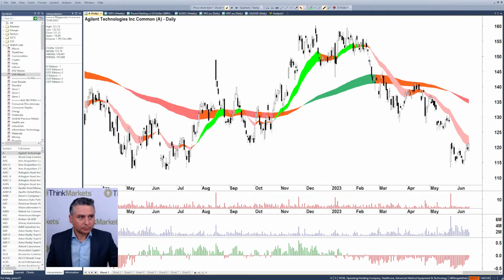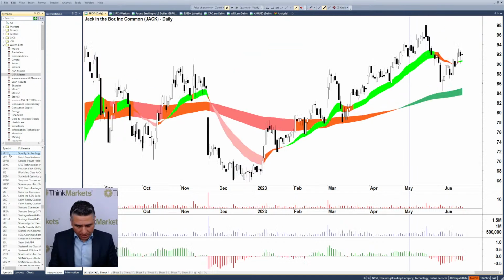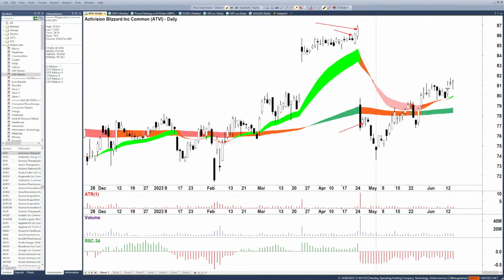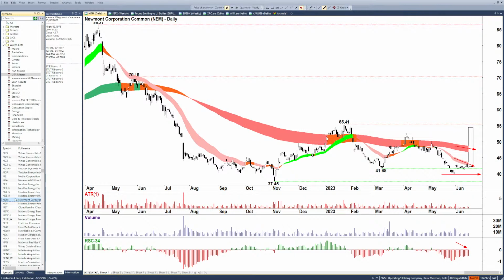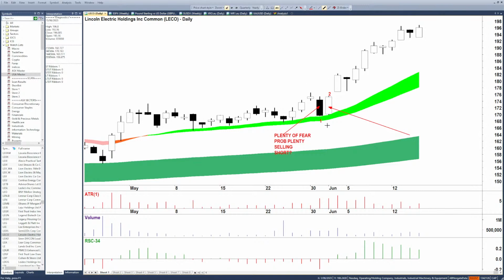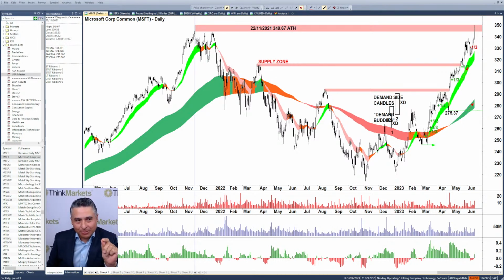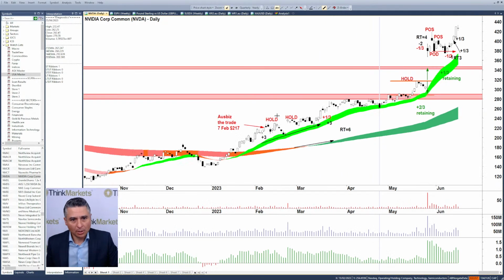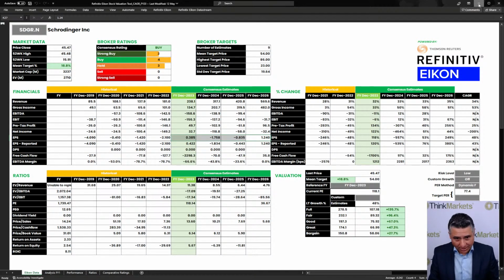Stocks have run too far, or have they? Buy, hold, sell on your favorites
There was a common theme in today's session: The stocks we like to watch have sky-rocketed!

Our Market Analyst Carl Capolingua is one of the few who correctly anticipated the big move up in the NASDAQ. Even better, he put in front of long-term viewers of Live Market Analysis some of the biggest names in this rally, Apple, Microsoft, and NVidia just to name a few.

This week the major theme is: some of the stocks we regularly monitor for you have gone up so much (a nice problem to have!) and they are now so far away from Carl's important "light-green zone". So, should investors chase the rally, or simply hold the line with what they've got?

Click play to find out!

Today's Video Highlights:
00:00    Introduction
01:10 Spotify Technology
09:15 US Global Jets ETF
11:10 Walmart
13:45 KRC Materials
15:25 Activision Blizzard
17:40 Uber Technologies
20:05 Palo Alto Networks
22:25 Newmont Corporation NEM & Spot Gold
24:35 Dream Finders Homes
25:50 Manhattan Associates
27:00 Upstart Holdings
30:10 Lincoln Electric Holdings
32:30 Extreme Networks
34:00 Bel Fuse
35:20 Abcam
36:30 Amerisourcebergen Corp
37:20 Opera
37:55 Microsoft
41:50 Intel Corp
44:35 Nvidia
47:40 Shopify
49:05 Schrodinger SDGR & company valuation from 53mins 15secs
55:50 Apple
56:10 Sign off, sorry Carl had to run as he had an media engagement, also worth watching. Catch it here